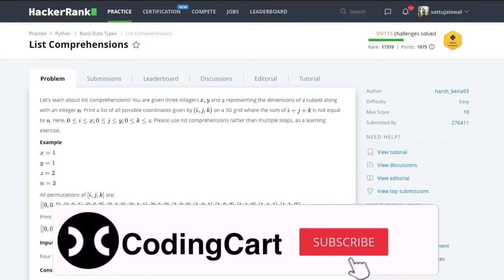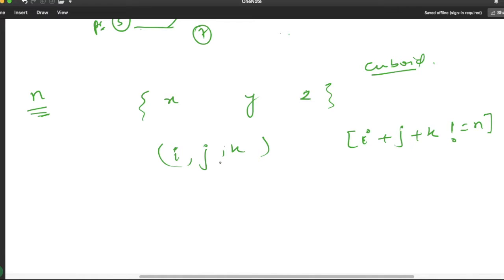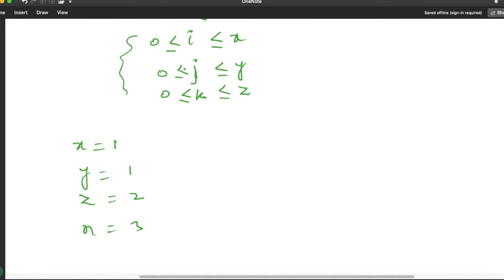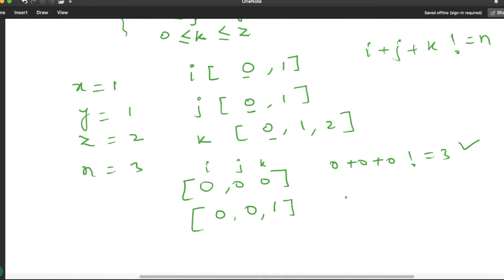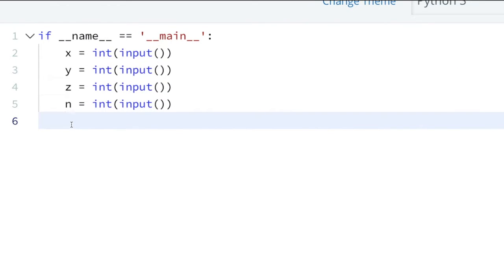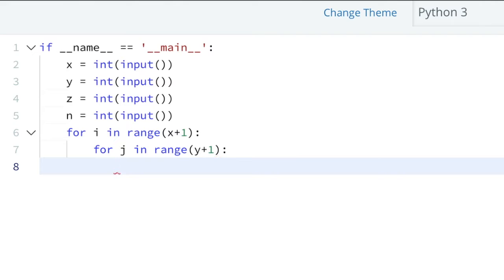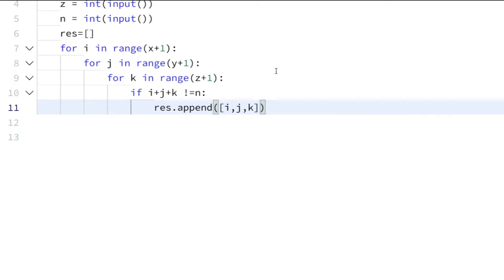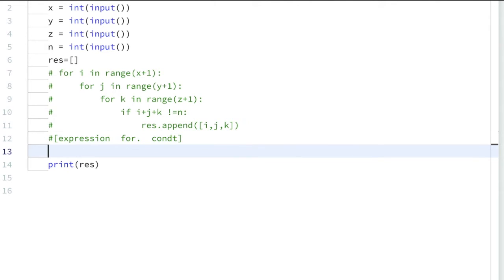List Comprehensions | Python | Basic Data Types | HackerRank